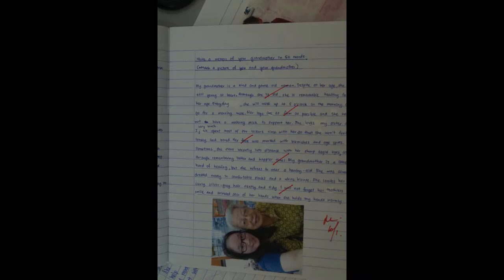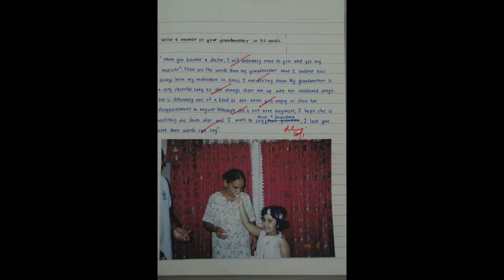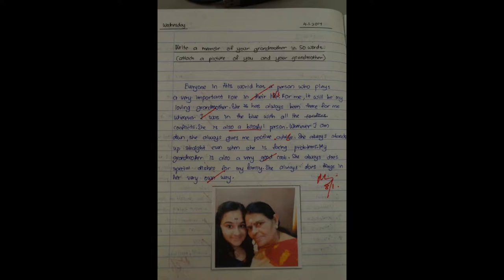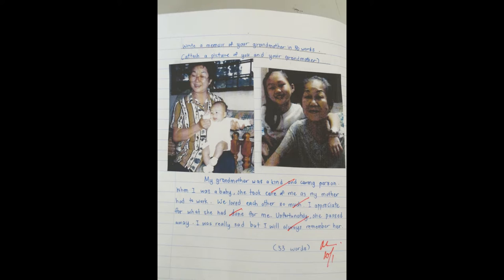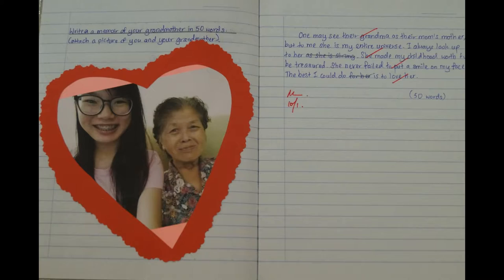The Living Photograph 'Memoir of our grandmothers'